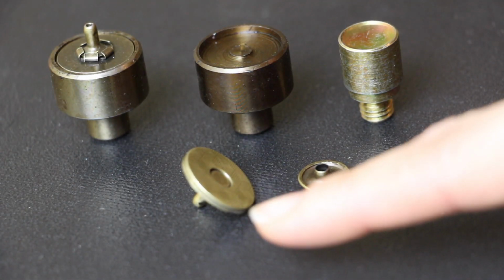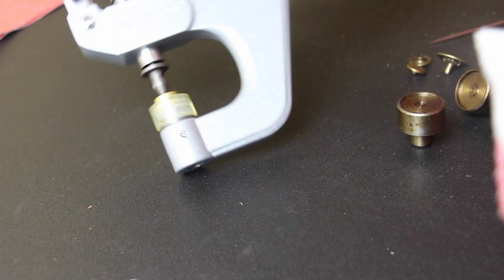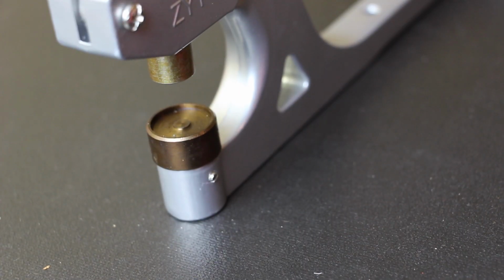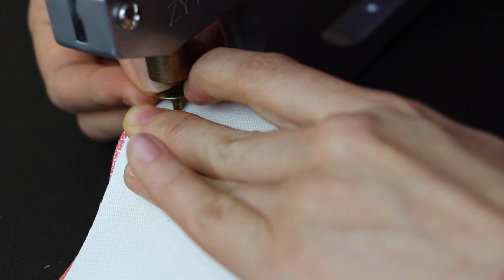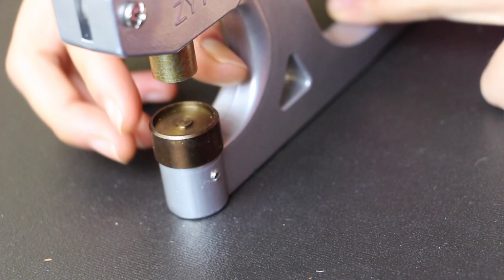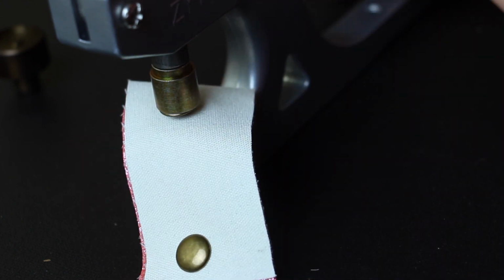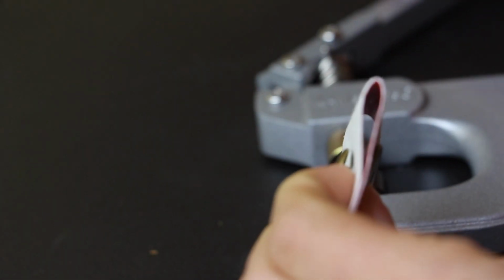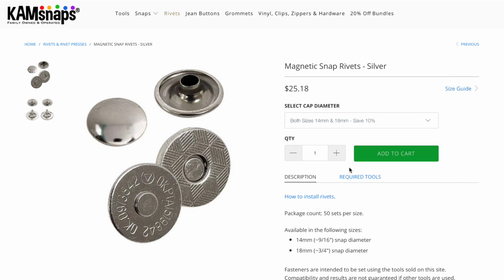How to Install Magnetic Snap Rivet Bag Closures with KAM Press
Magnetic snap rivets for bag closures are simple to install with the tools from KAMsnaps.com.